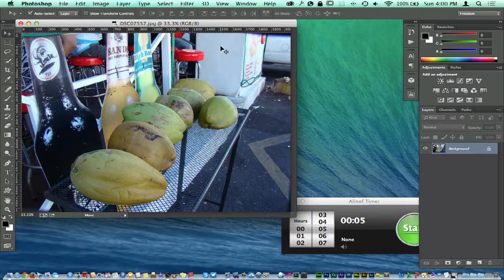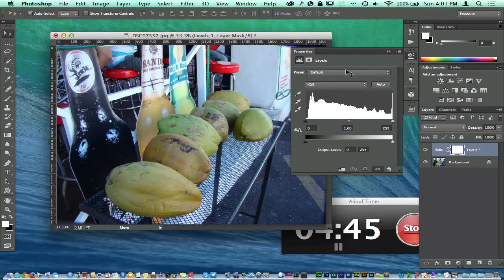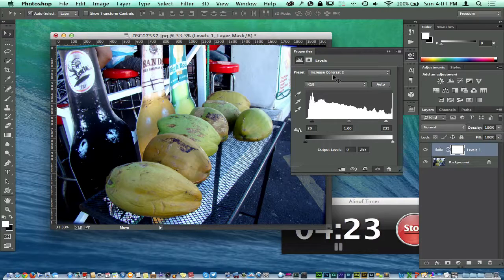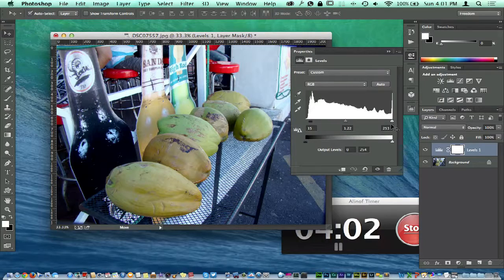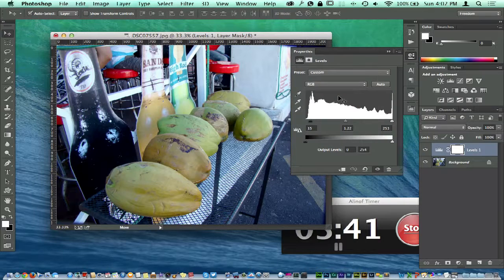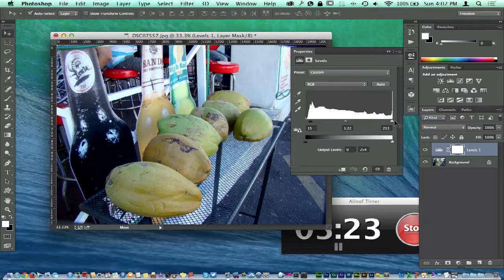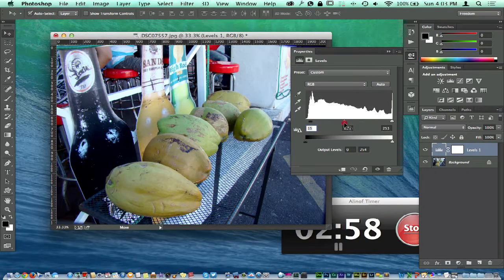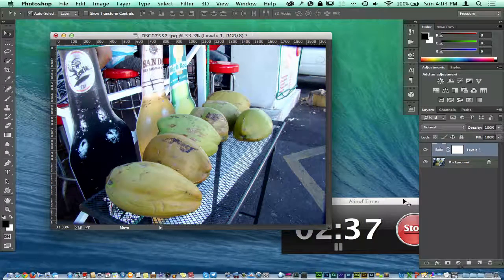Levels Nondestructive (Photoshop CC)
If you would like to enroll in the "Learn how to start a web development business" you can enroll

Learn How To Start A Web Development Business
$47.00 / Month
Learn How To Start A Web Development Business: We have been running a successful web design business for over 10 years and we get a fair share of request on learning how to make money building websites for other people. We will teach you how to get new clients. How to get a referral from clients before you even write one line of code. Build upscale website and most of all how to manage your time and stay structured within your business.

What to expect:

We will be updating the group daily.
You will learn how to set up your website for success
We will be meeting with you weekly one on one via screen share
We will have group meetings weekly
You will receive templates and psd file to practice and work with
You will become a better developer with a successful company!